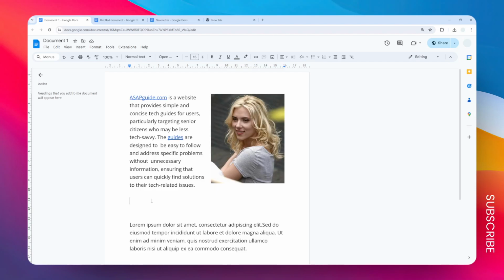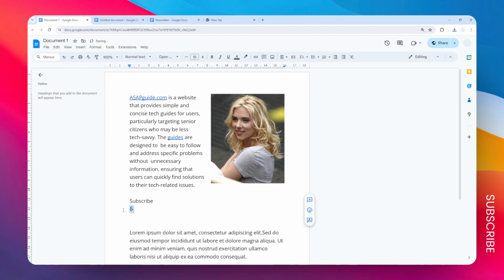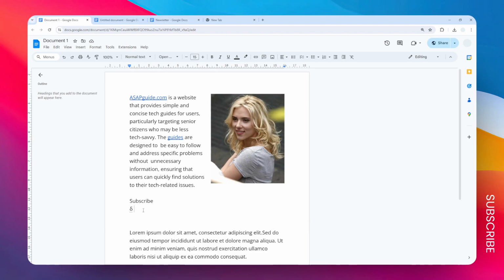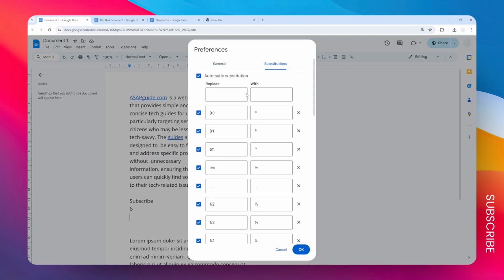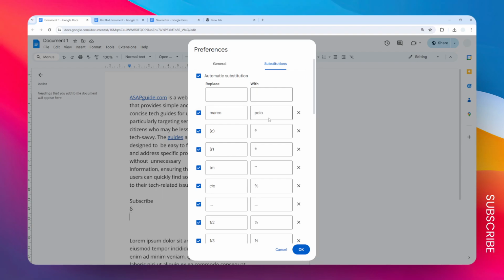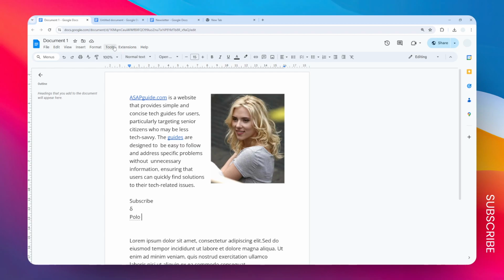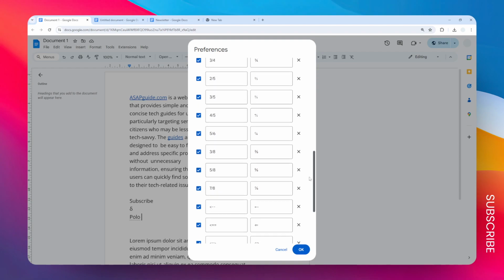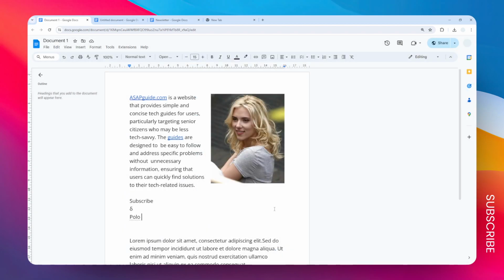How to Create and Manage Text Substitutions in Google Docs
Streamline your writing process in Google Docs by learning how to create and manage text substitutions. This guide will teach you how to set up custom text replacements, allowing you to quickly insert frequently used phrases or formatting with just a few keystrokes.